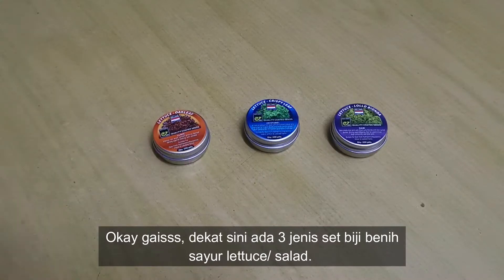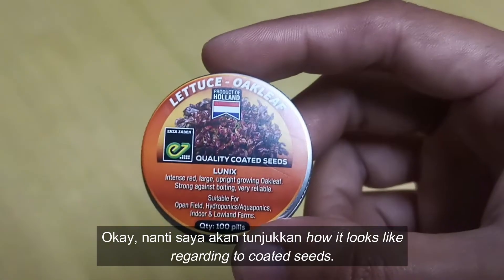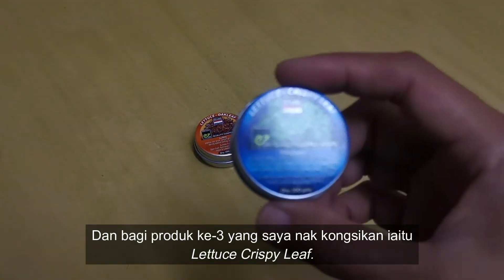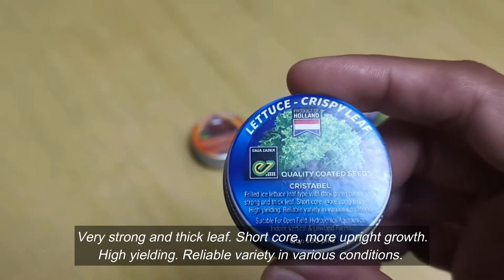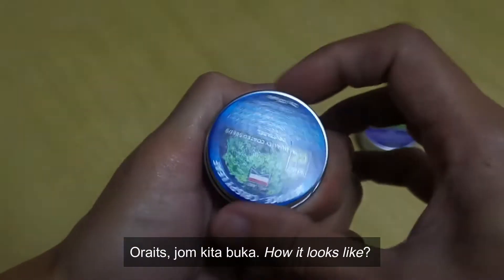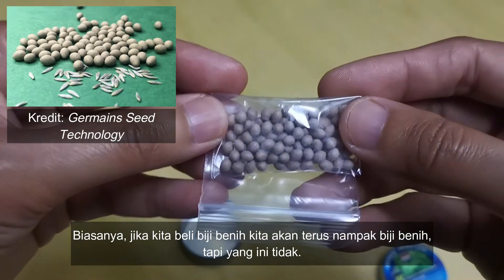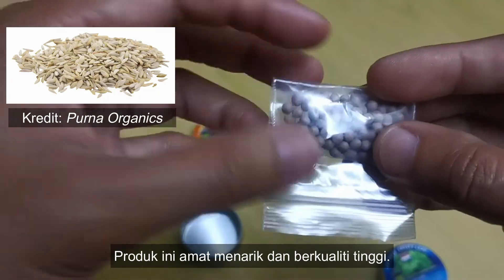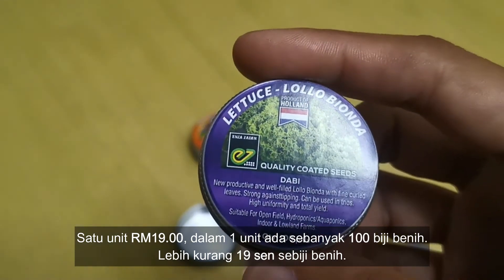PENGENALAN BENIH SALAD/ LETTUCE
Kali ini Nyapai Story kongsikan 3 jenis sayur salad/ lettuce iaitu termasuk Oakleaf, Crispy Leaf dan Lollo Bionda. Uniknya biji benih sayur salad ini adalah High Quality Coated Seeds, sebagaimana benih telah disaluti dengan tanah. Benih ini ada dijual di Shopee dengan harga RM19.00 bagi 100 biji benih oleh pembekal Enza Zaden.